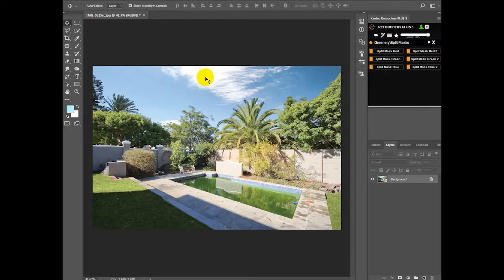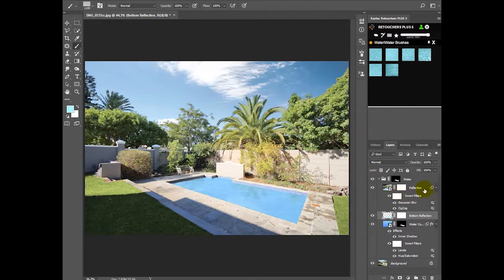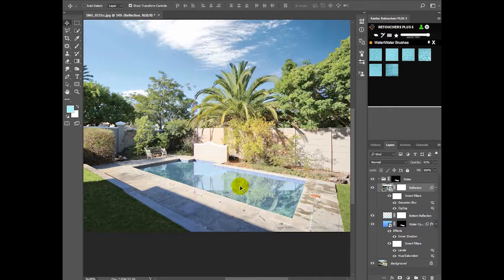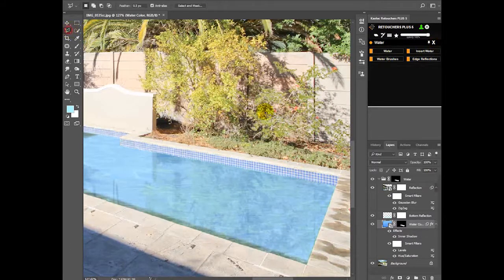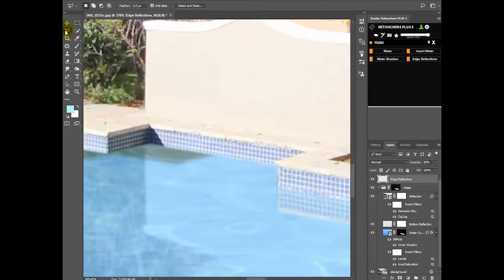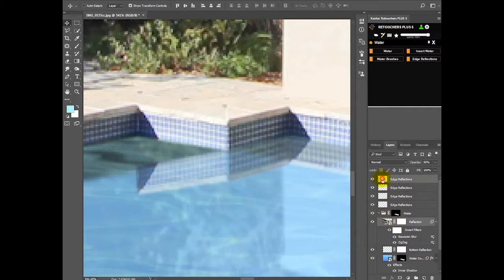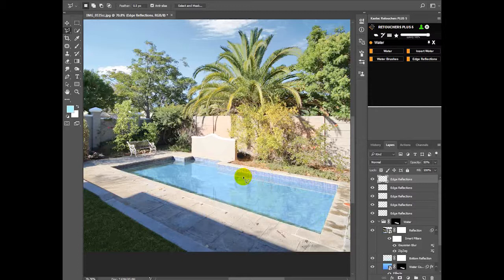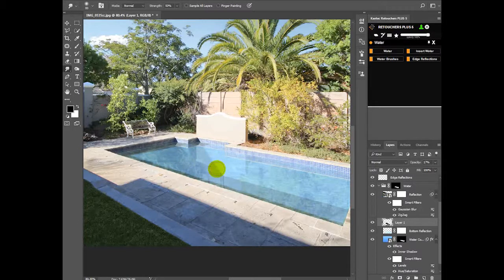Photoshop Tutorial Part 3 : Water Replacement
Photoshop tutorial for pool water replacement using Kaotecs Retouchers PLUS extension